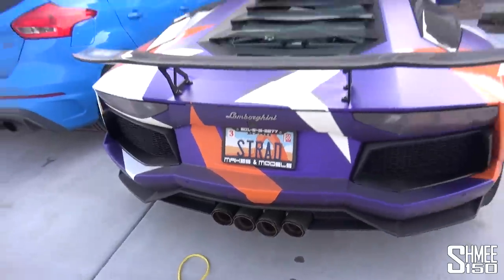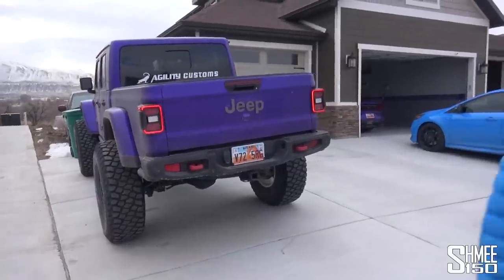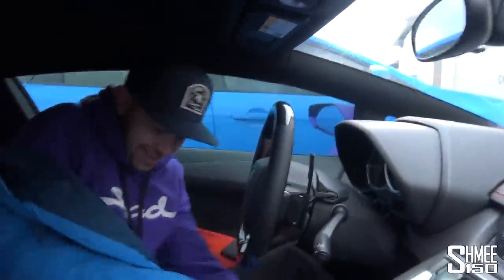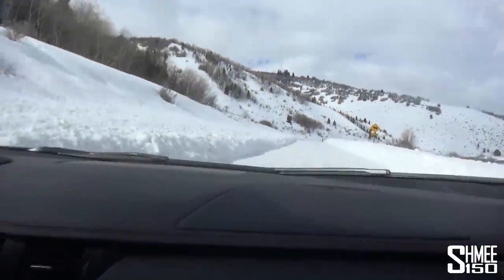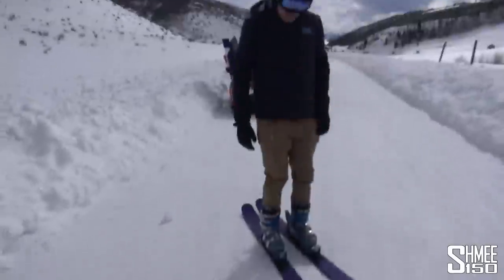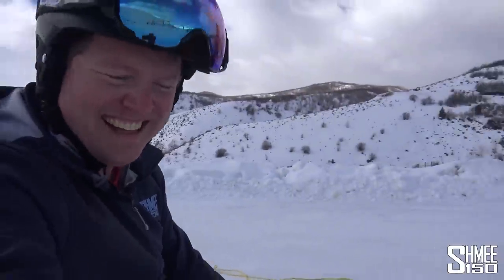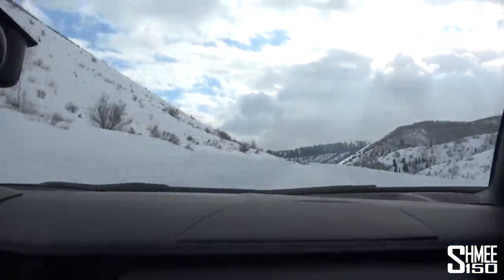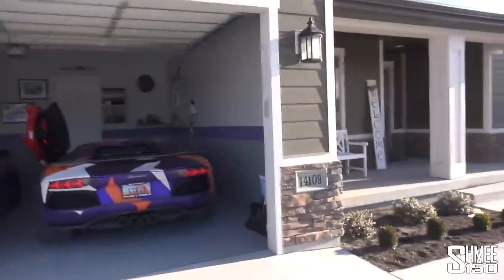Skiing Behind TheStradman's Lamborghini Aventador!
It obviously makes sense to ski behind TheStradman's Lamborghini Aventador! With snow on the ground, and the Lambo's V12 roaring away, let's see how this goes...

My first visit to the beautiful state of Utah could not have been more fun. Kicking off at James' famous driveway, let's check out some of his cars before loading up the Gladiator and Aventador to head on out to Park City via a visit to Summit Auto Lab. With a road coated in snow, although rather hard pack ice, the scene is set to pull out the skis and give it a try.

Fortunately all went perfectly, albeit fairly cautiously for obvious reasons. No Lambos got stuck, no skiers got injured, and big smiles were on the faces of all!

If you aren't already, be sure to check out TheStradman for lots more: